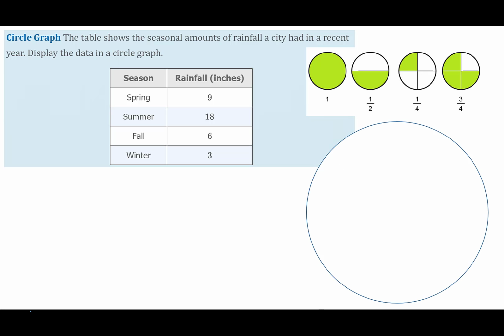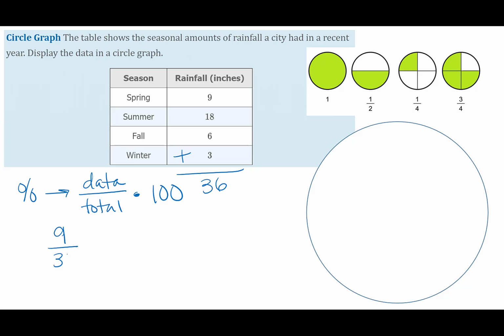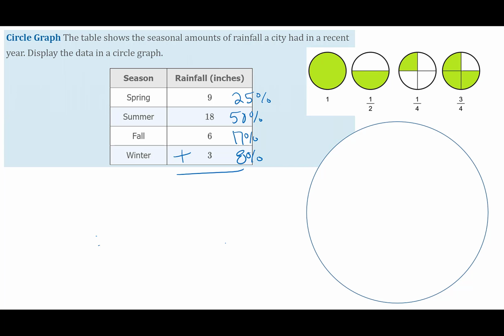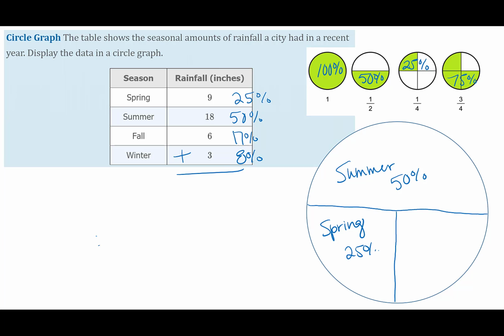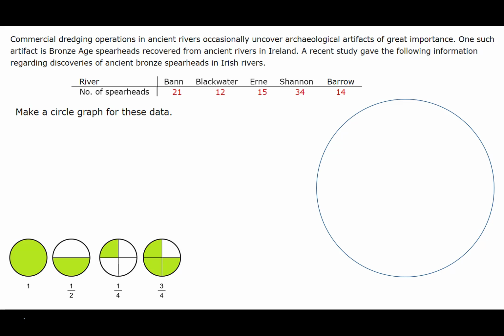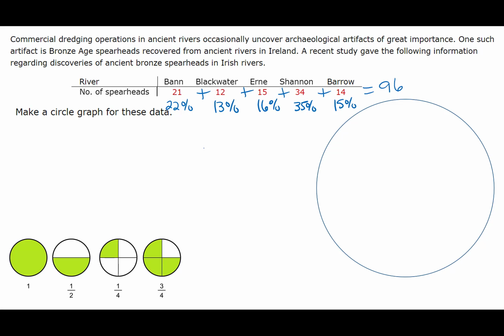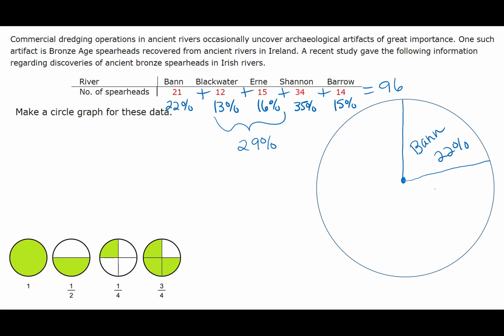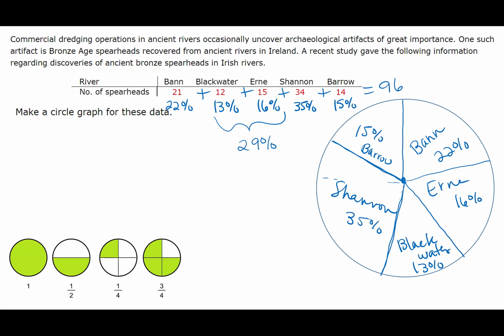Sketching a Circle Graphs